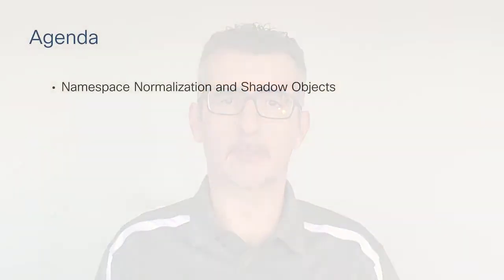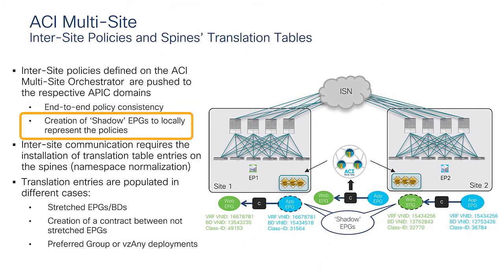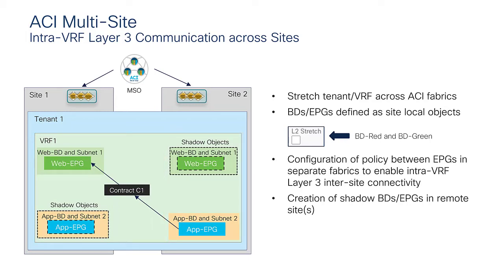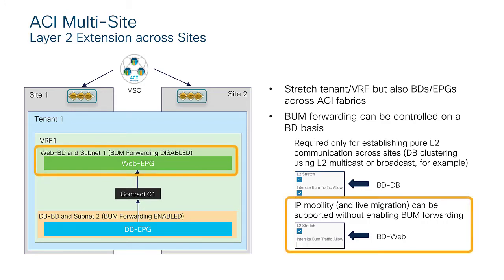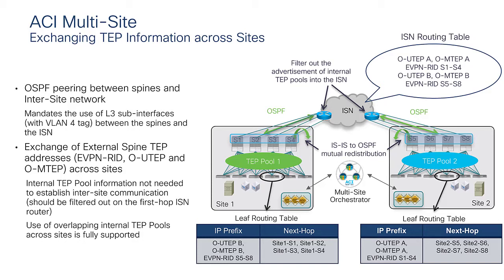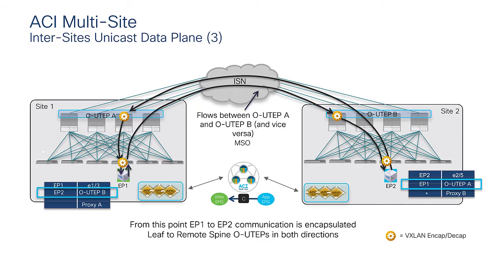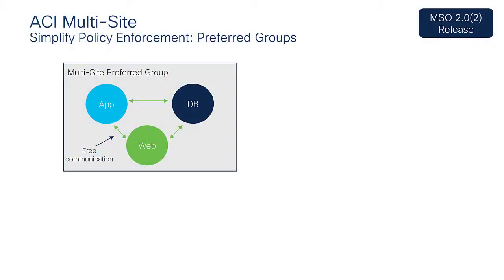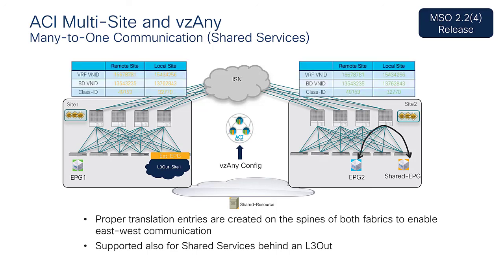Module 5 - ACI Mult-Site Control and Data Plane Considerations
Understand the implementation details of the control and data plane for the Multi-Site architecture and two important functionalities that simplify the application of policies when establishing inter-site connectivity, preferred group, and vzAny.